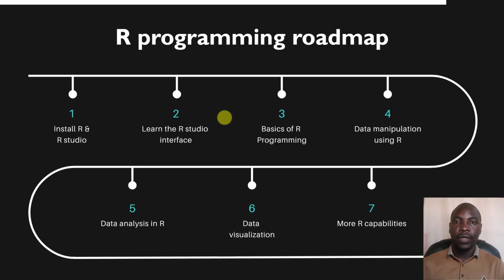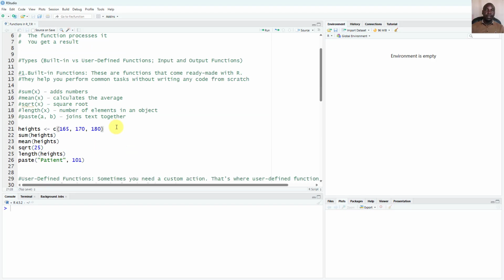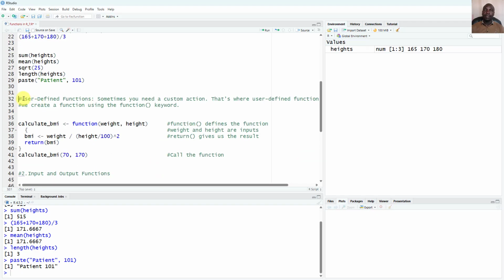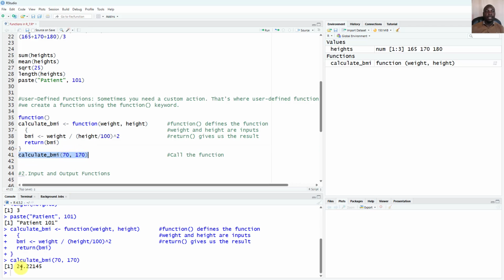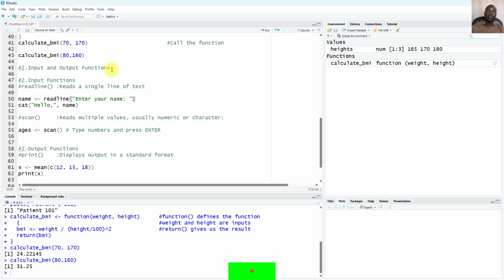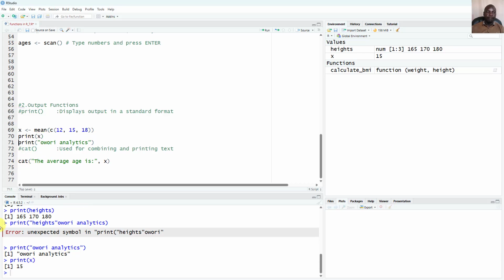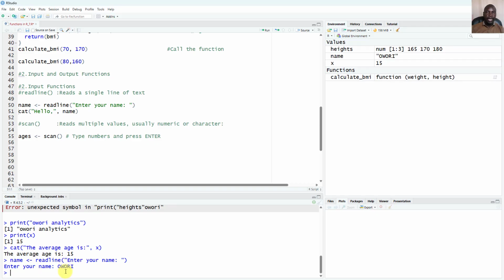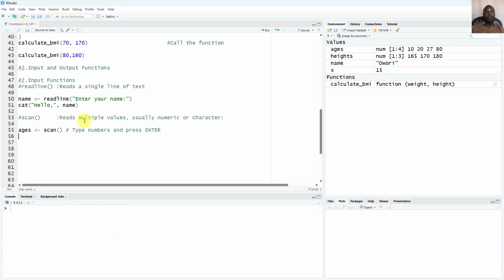Functions in R Programming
In this video, I introduce functions in R in a clear, beginner-friendly way. You’ll learn the difference between built-in functions and user-defined functions, as well as how input and output work in R functions.